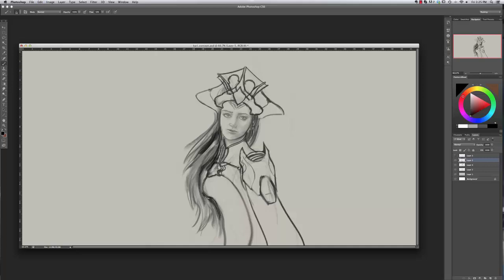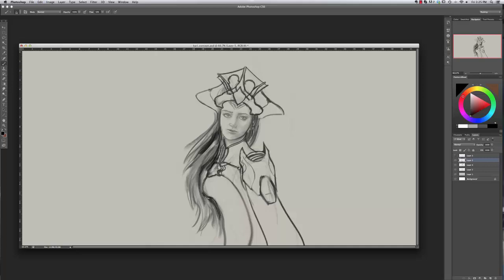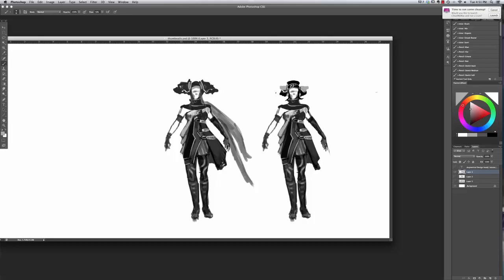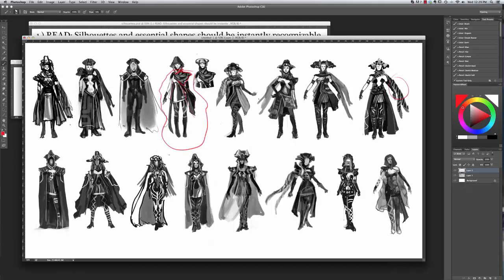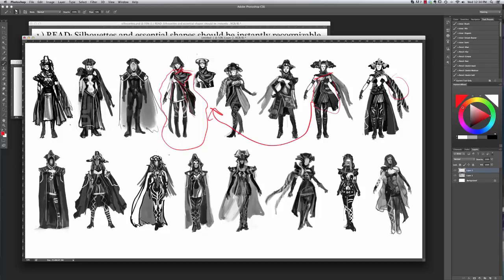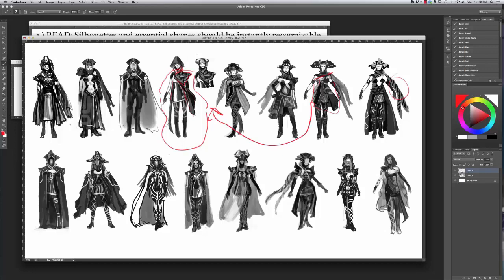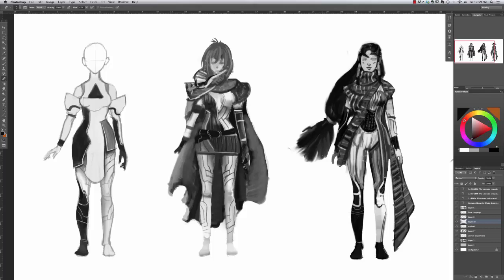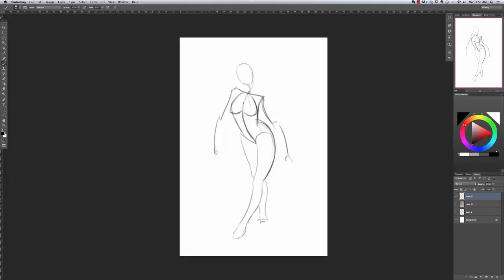Create Professional Character Designs in Photoshop - learn Character Design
What you'll learnUnderstand design considerations needed to create concepts from scratchLearn which tools are used for creating beautiful concept artworkLearn the workflow of a Professional Concept ArtistUnderstand the importance of backstory in creating your charactersRecognize strength and weaknesses in your skill set to improve more quicklyLearn the "" 7 souls"" common to fantasy character archetypes.
In this series, professional concept artist and illustrator Tyler Edlin will walk you through the workflow needed to create pro character designs like those used in AAA games and major films. Through the creation of a Fantasy Mage called Kari, Tyler will demonstrate a professional workflow, as well as covering all of the design considerations needed to create concepts from scratch, and why design is so important to artists in these fields. Understand basic design theory for concept artists and illustrators.Learn the use of silhouettes to aid in design.Improve understanding of poses to ""sell"" the character.Improve color theory and developing a color palate for the piece.When to work ""loose"" and when to push detail to get your best work.Although the course content is approximately four hours, you should expect to invest significantly longer on your own piece. Some content is sped up to avoid becoming boring for you. A strong concept piece can take any where from multiple hours to days to complete. Be prepared to invest significant practice time on your journey! This course is structured as a ""from scratch"" walk through. Tyler will discuss both practical method and methodology through out the creative process. Starting from a blank document, all the way through design and the final piece. Tyler also includes his personal Photoshop brushes in the second lecture, as well as the final .psd file for you to deconstruct and review. By the end of this course, you'll be armed with all of the tools you need to design compelling, complex characters that make sense within the world they are created for. From there it's up to you to apply and practice the skills needed to become a professional artist.
this is the best Character Design course. you can download and watch for free after enroll.